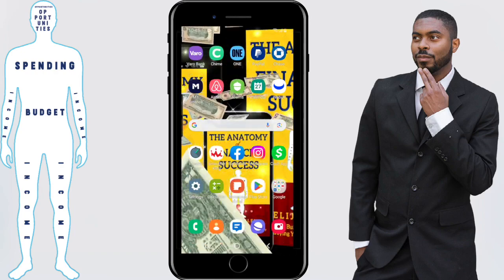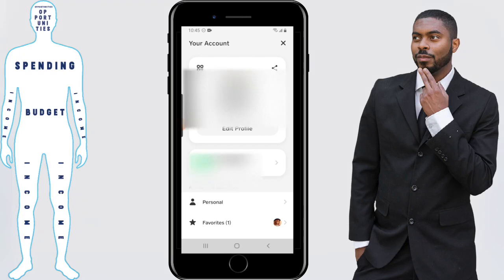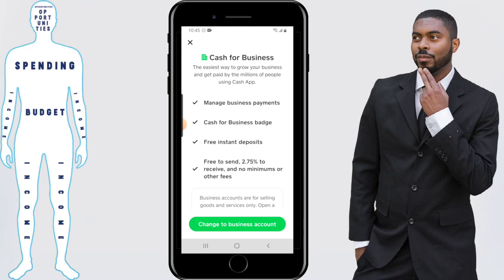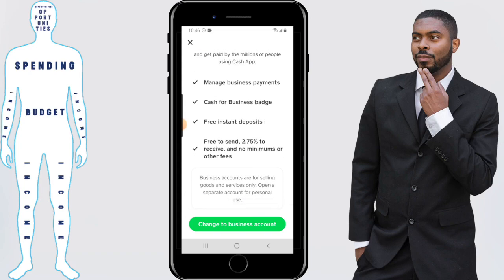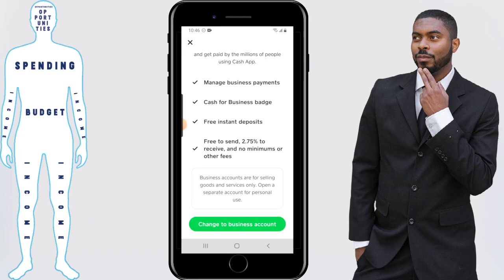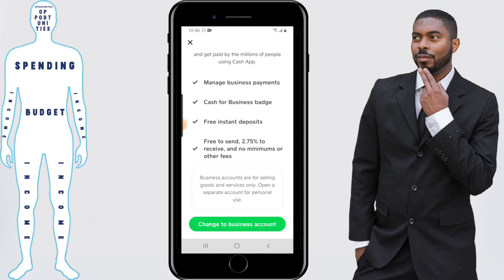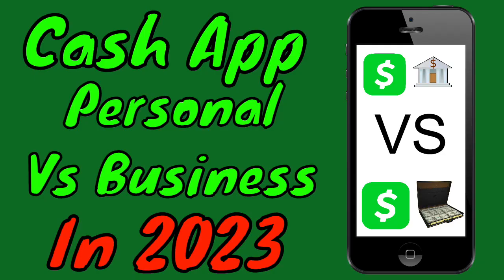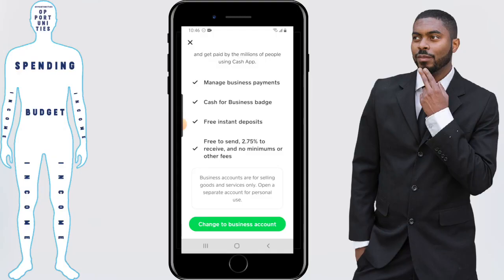How To Change Cash App From Personal To Business in 2025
Get my finance book, The Anatomy Of Financial Success! Available on E-book, Paperback, and Audiobook formats How To Change Cash App From Personal To Business in 2025 .The Cash app has become very popular over the years. While the process of how to sign up & get a cash app debt card is the same, what you see and the cash app sign up process has changed. That's why cash app tutorials are necessary. In this video, i'll be showing you how to switch your cash app account from a personal one to a business one if you desire to do so. This video on the cash app has been produced by Financial Anatomy and done by Elijah Bilel

Check out an article version of this video on Top Mobile Banks